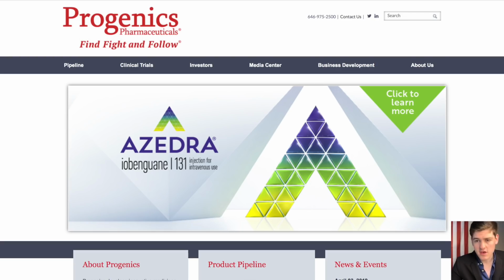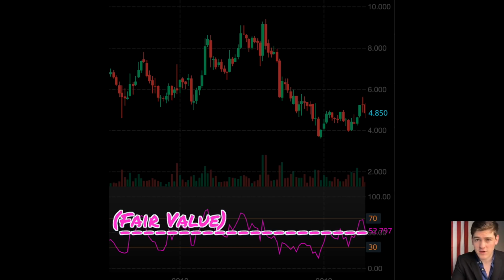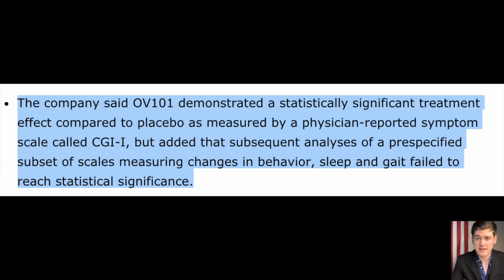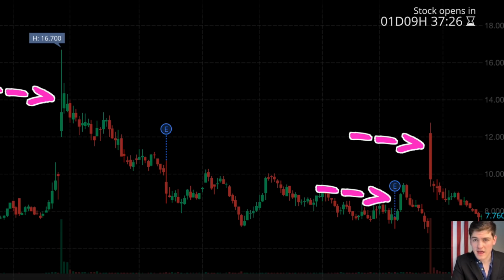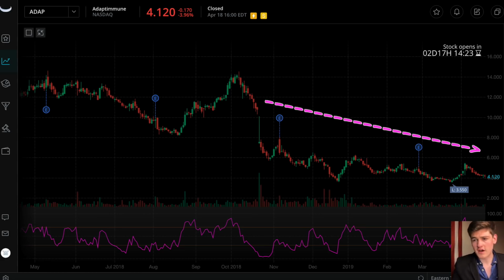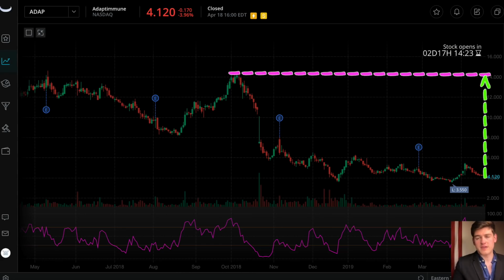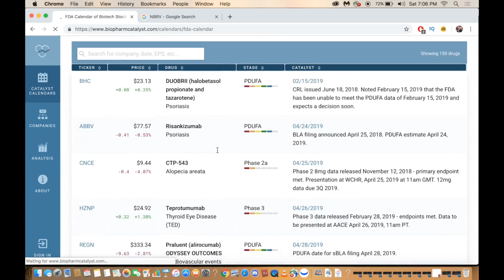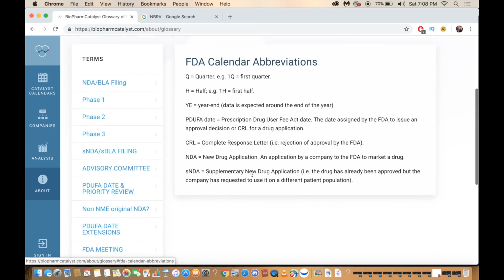7 Top Penny Stocks To Buy🚀| May 2019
Charlie goes over the Top 7 Penny Stocks to buy and watch in May 2019. He also provides evidence as well as his opinion so that the viewer can come to their own conclusion.

(How To Find This Info Tutorial is at 12:13 in the video)